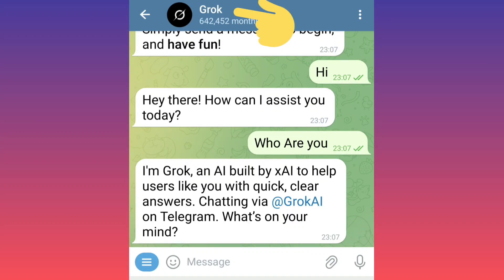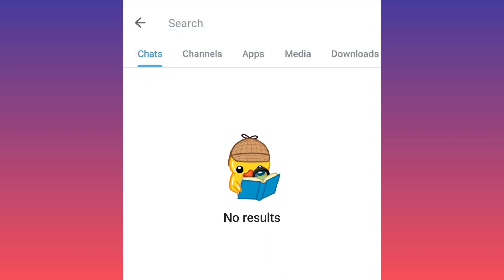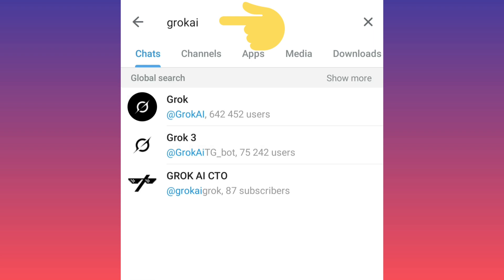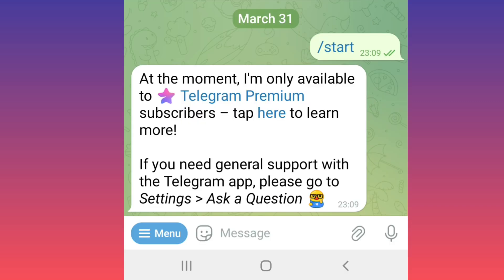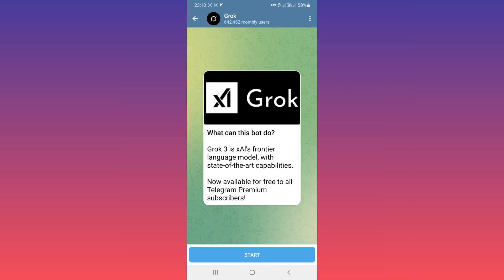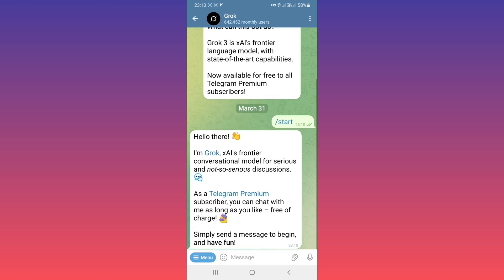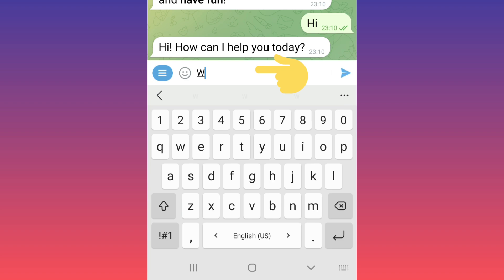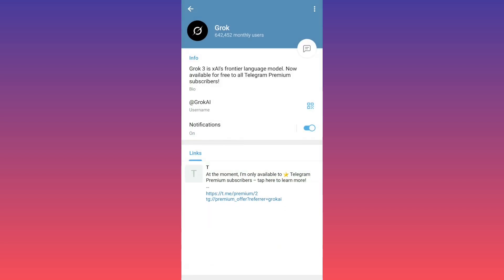How to Use Grok AI chatbot on Telegram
in this video we learn How to Use Grok AI chatbot on Telegram. Want to chat with Grok AI on Telegram? In this video, I’ll show you how to access and use Grok AI step by step!